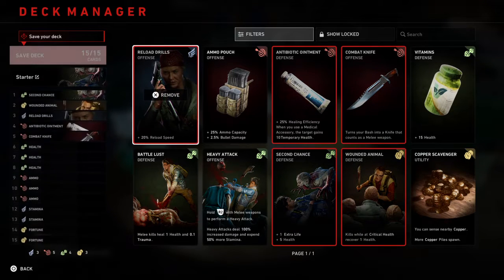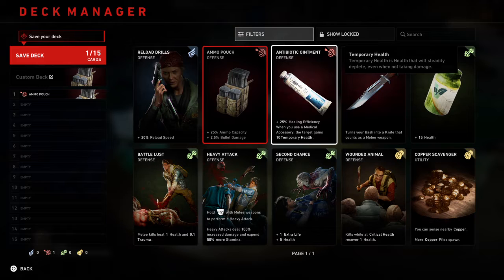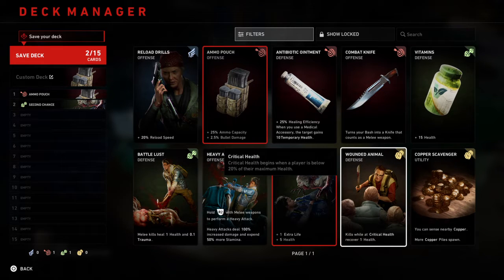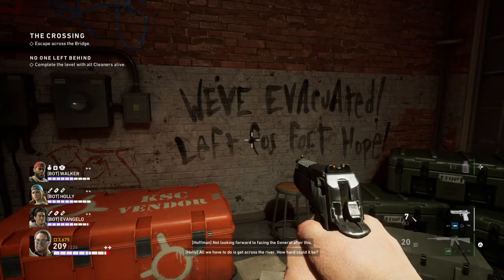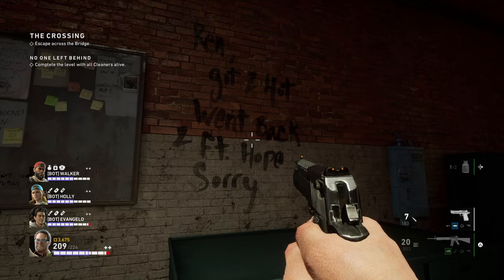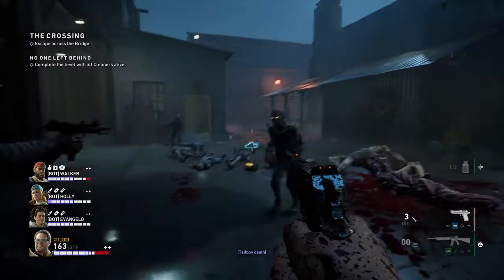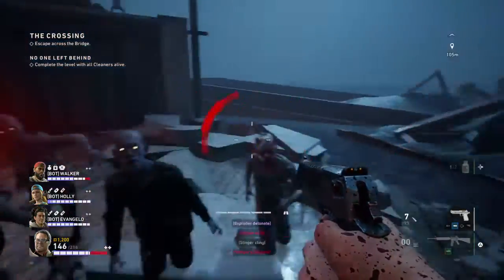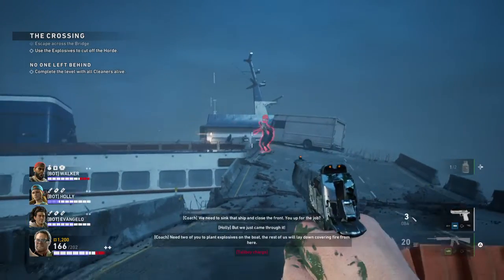Path to Disaster| Back 4 Blood Pt. 4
It's only the beginning. It all goes downhill after this video.